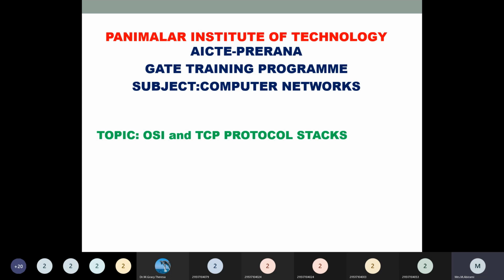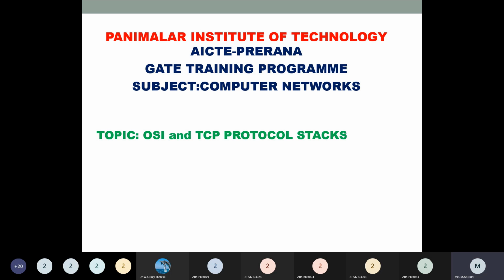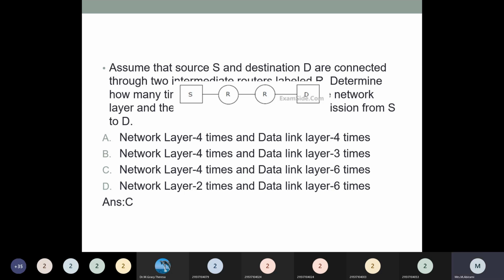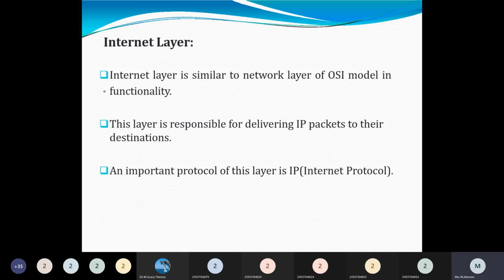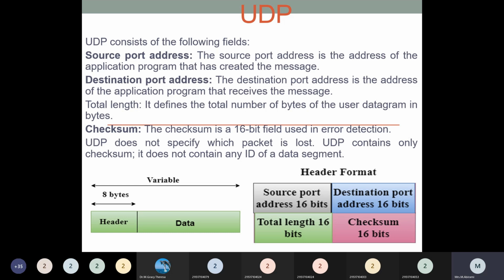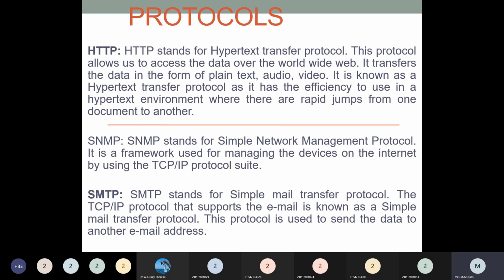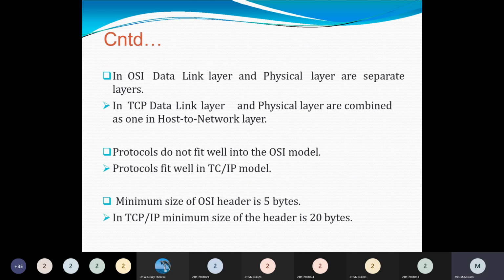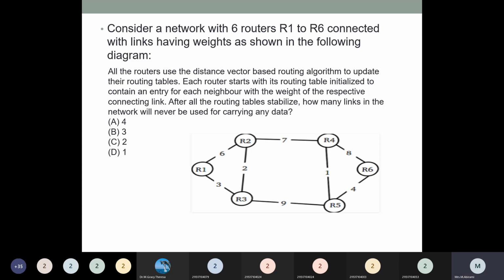PIT GATE CLASS CN - OSI and TCP Protocol Stacks